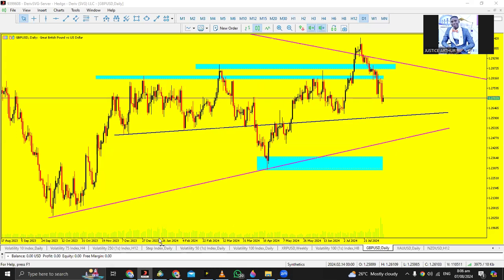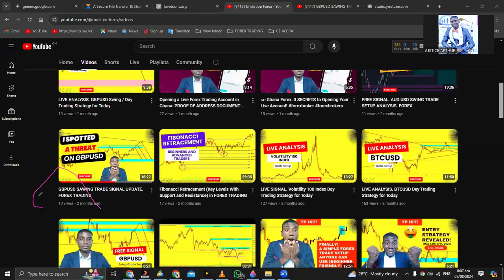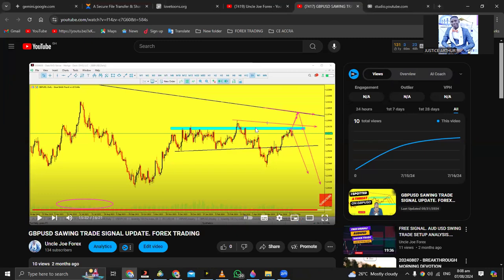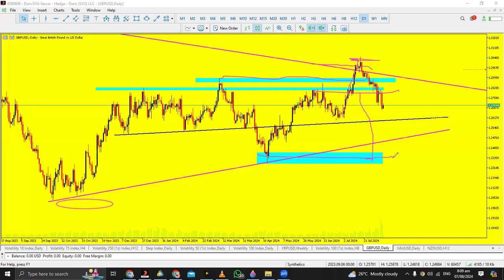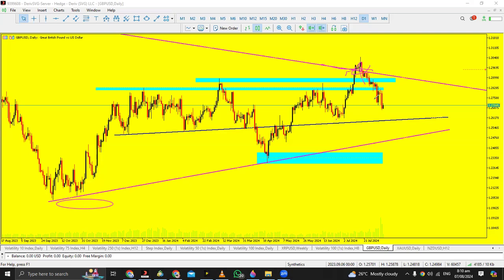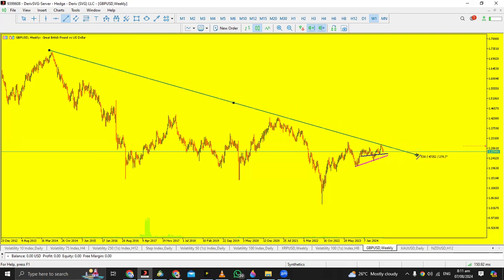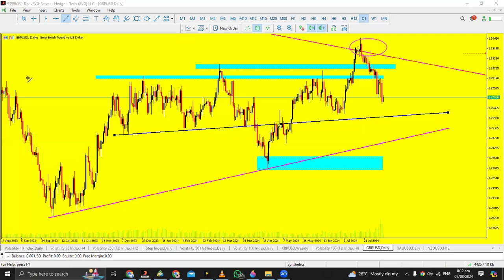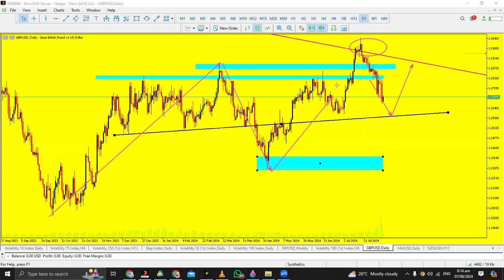NEW UPDATE for GBPUSD: Forex Trading Signal and Analysis. AUGUST 07, 2024.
Master the Markets:  This channel is your one-stop shop for FREE forex trading and stock trading education!  Whether you're a complete beginner or looking to level up your skills, we'll guide you through everything you need to know.

Learn about:
Forex Fundamentals: Currency pairs, pip values, market analysis
Technical Analysis: Chart patterns, indicators, trading strategies
Stock Market Basics: Investing vs. trading, company analysis, portfolio building
Risk Management: Money management, stop-loss orders, position sizing